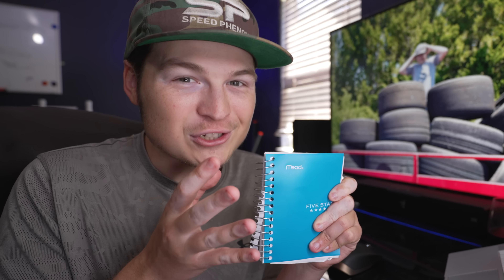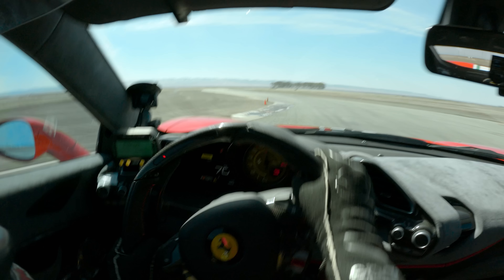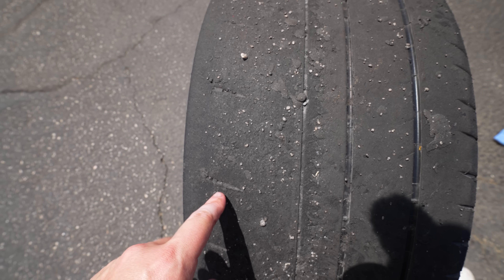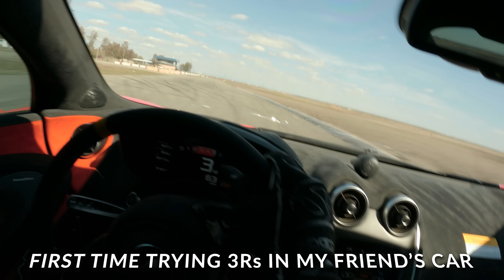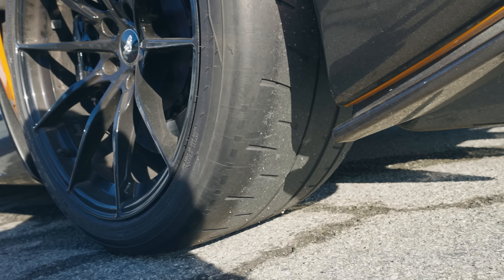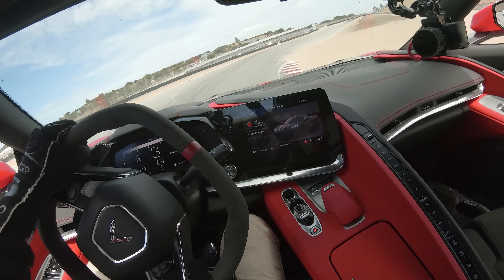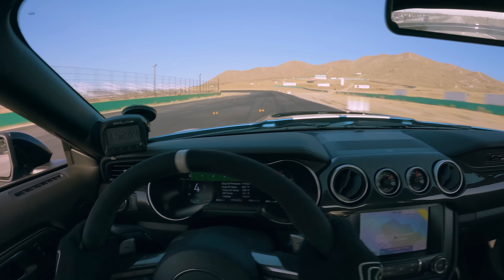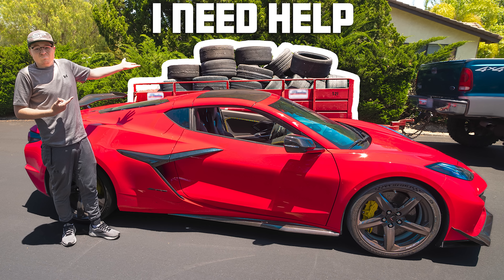THE TRUE COSTS TO RACE A SUPERCAR! CAN YOU AFFORD IT?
Here's how much money I have spent to run our supercars on the racetrack... Is it too much?